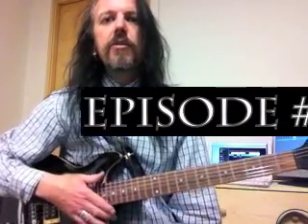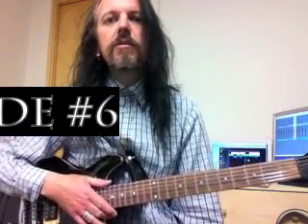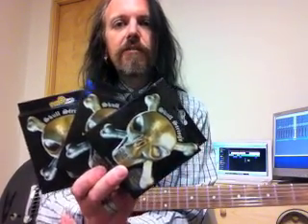6. No Skull Strings Attached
New strings, but not of the right gauge! Out of habit, BG put on his regular brand and gauge, totally forgetting the gift from Fred: three sets of heavy gauged Skull strings, perfect for recording d-drop songs. Doesn’t carcass sinews do the jobb anymore? Originally published on July 31, 2106.